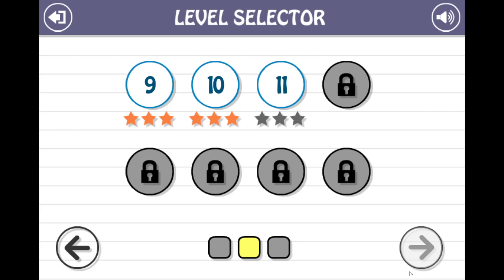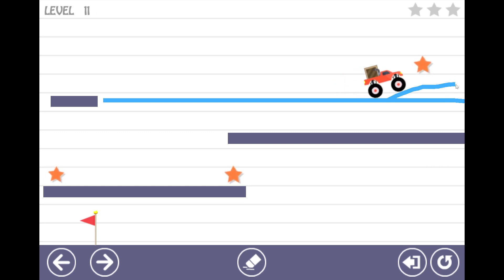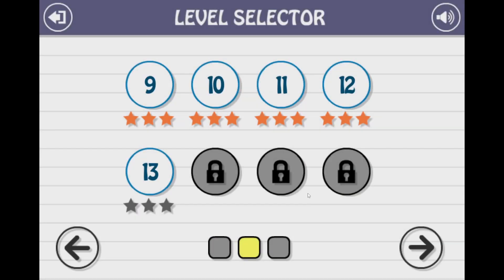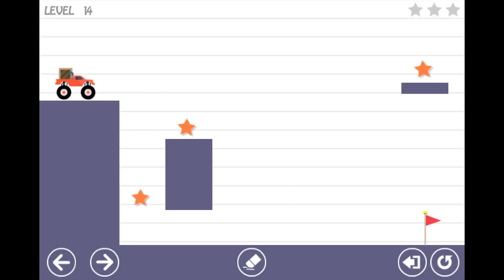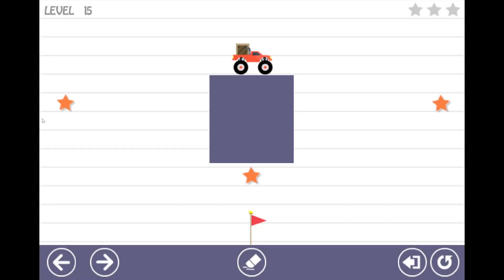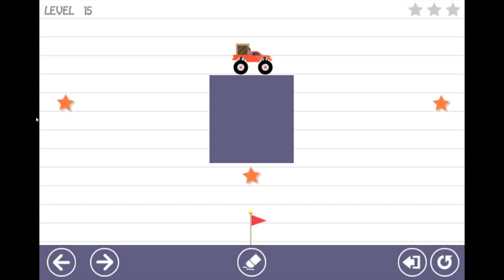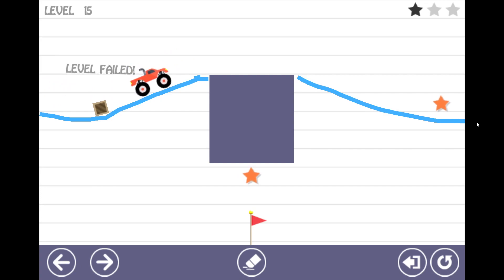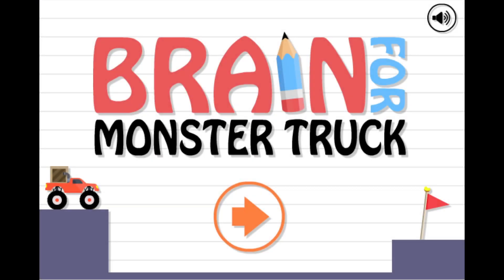Brain For Monstertruck - Pt.2